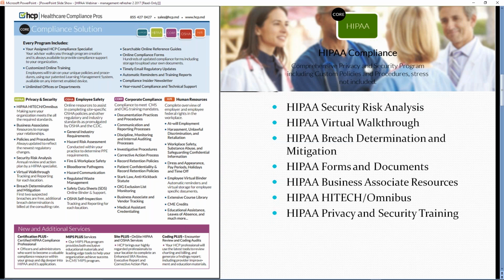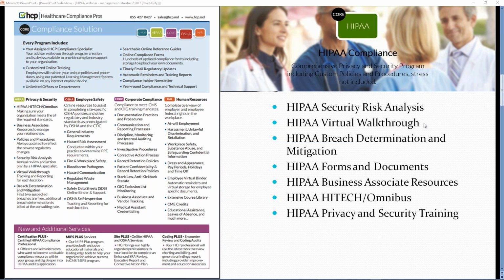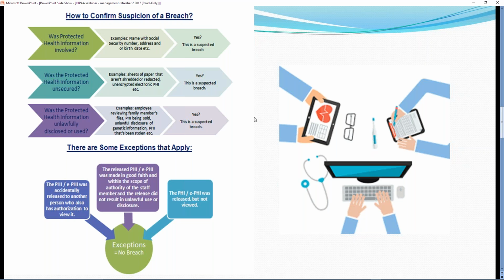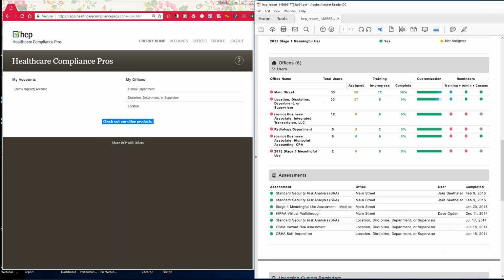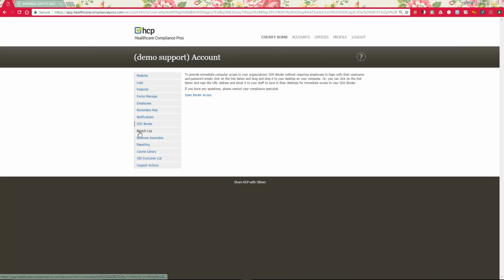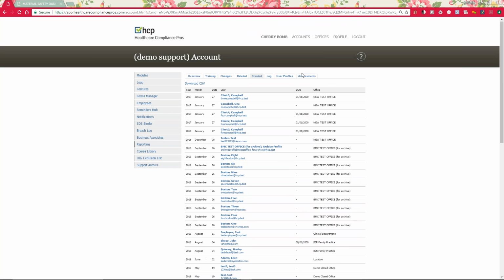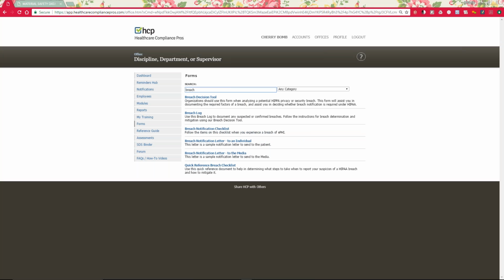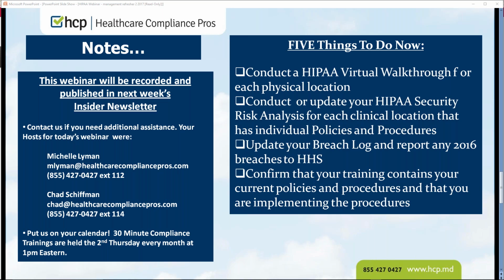Website Overview and Compliance Program Management